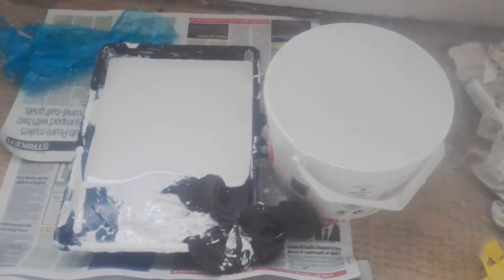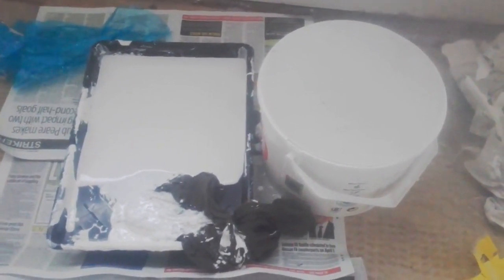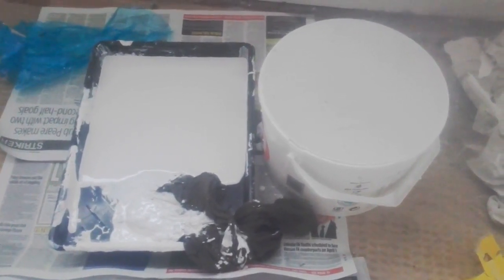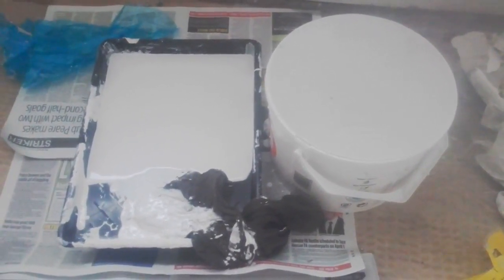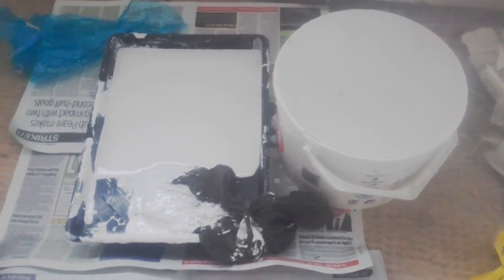Innovative Paint Straining Technique Using Tights or Pantyhose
This project introduces an innovative and practical method for straining paint using common pantyhose or tights. This technique ensures a smooth, debris-free finish and can be particularly useful in DIY and small-scale paint applications.

Materials Needed:

    Tights or Pantyhose: Choose a clean pair of pantyhose or tights without any runs or holes. Ideally, a fine mesh and a neutral colour work best.

    Paint Container: You'll need the paint container that holds the paint you wish to strain.

    Scissors: A pair of scissors for cutting the tights.

Steps:

    Prepare the Tights: Cut a section of the tights, ensuring it is long enough to stretch across the top of the paint container. The leg portion of the tights works well for this purpose.

    Secure the Tights: Stretch one end of the cut tights over the top of the paint container and secure it in place. Make sure it's taut.

    Pour the Paint: Carefully pour the paint from its original container into the paint container with the tights. The tights will act as a natural filter, trapping any debris, clumps, or impurities from the paint.

    Straining Process: Allow the paint to flow through the tights and into the paint container. You can gently squeeze the tights to facilitate the straining process.

    Application: Once the paint has passed through the tights, it will be effectively strained and ready for application. Use a brush or roller as usual.

Benefits:

    Using tights as a strainer is a cost-effective and readily available solution.

    This technique ensures that your paint application is free of debris, leading to a smoother and more professional finish.

    It's an eco-friendly option as it reduces the need for disposable paint strainers.

Project Timeline: This process can be completed in a matter of minutes, making it a quick and convenient method for straining paint.

Incorporating innovative techniques like using tights as a paint strainer demonstrates resourcefulness and efficiency in construction project.,